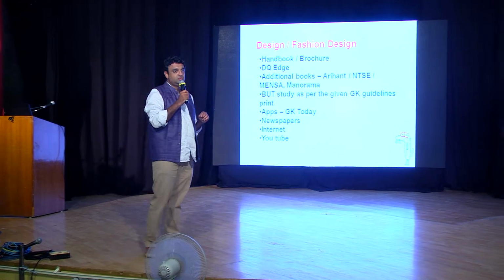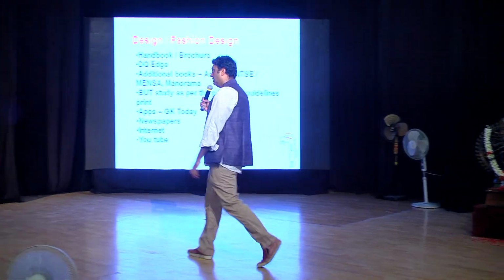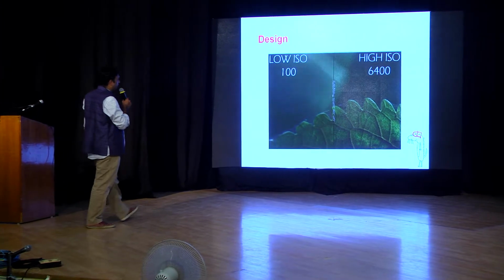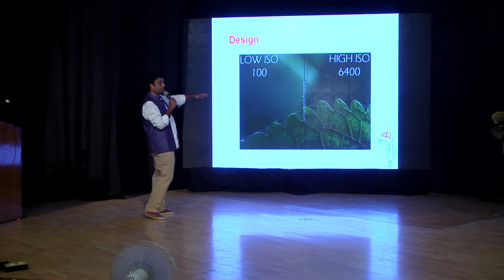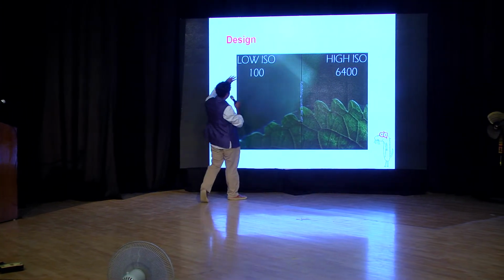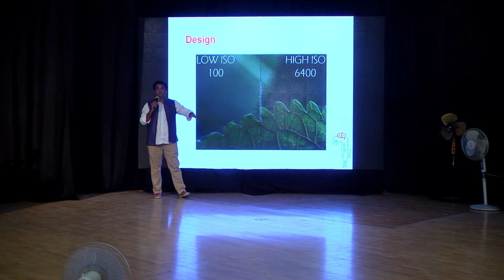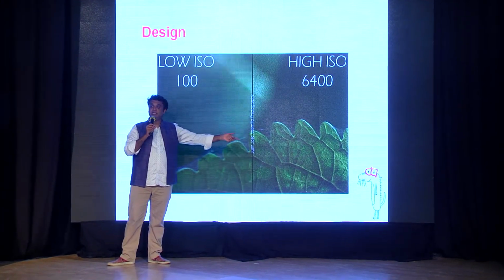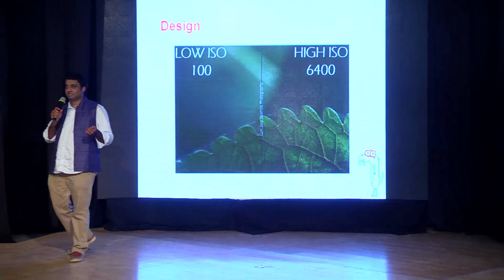Exam strategy talk by Mr. Shaun Dsa 7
A talk was given by Mr. Shaun Dsa on exam strategy on how to crack Architecture, Design & Fashion entrance exams